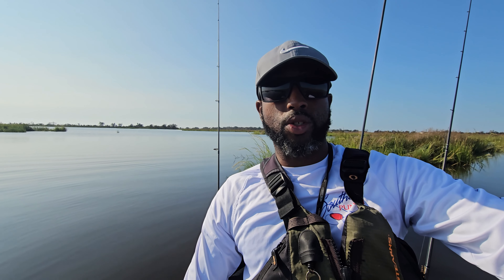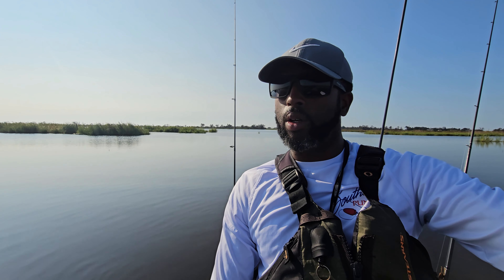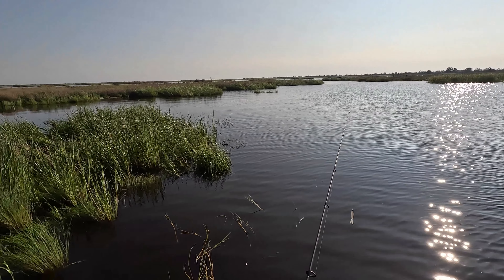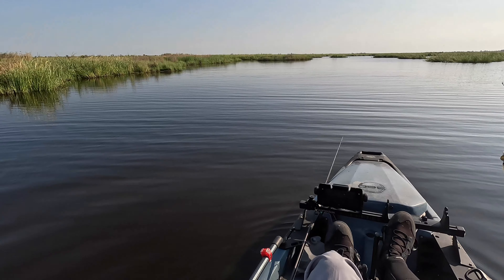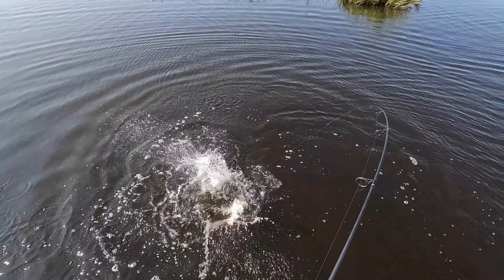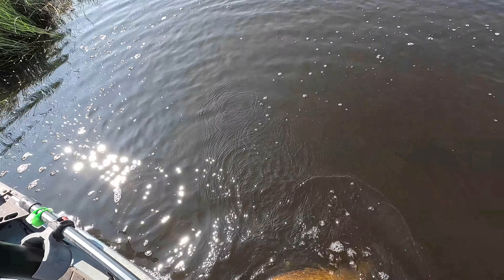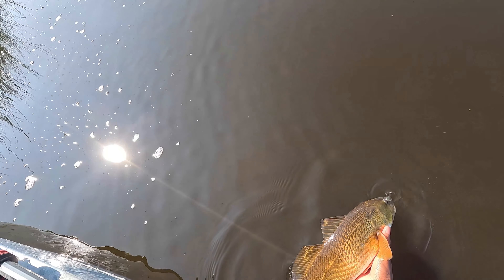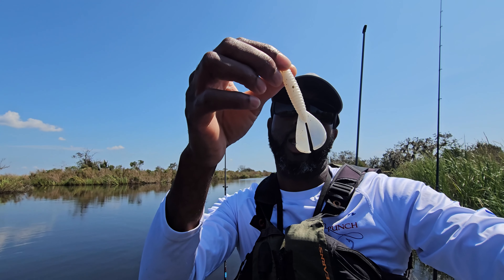Fishing 2 Days After Hurricane Francine!!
I decided to head out to the marsh in Houma, Louisiana to see how it survived Hurricane Francine. Surprisingly, I didn't see any fish kills so far and the marsh wasn't damaged. Hopefully it stays that way as I plan on checking out other areas in Houma as well. Join me as I attempt to catch some fish just days after a category 2 Hurricane hit landfall.